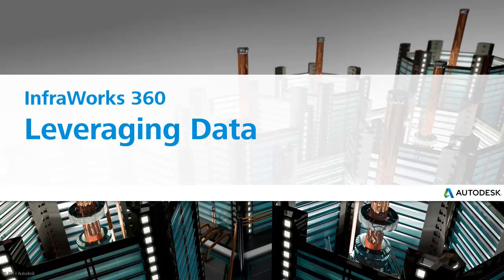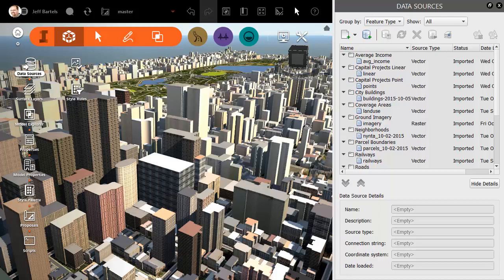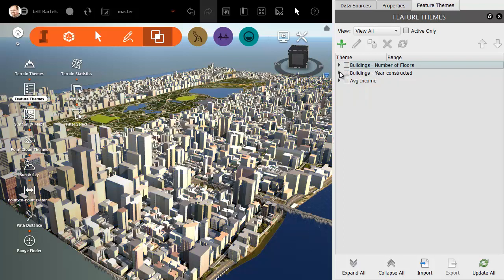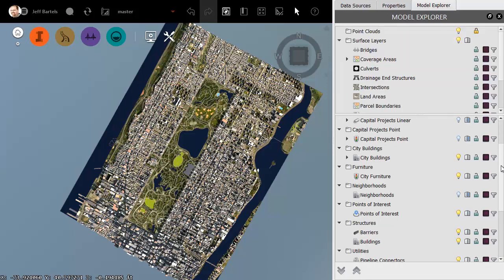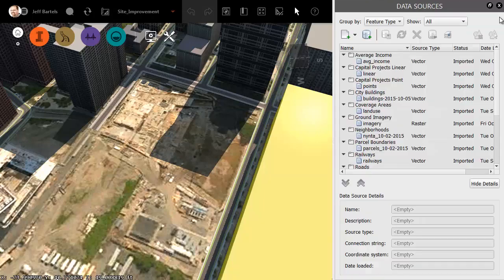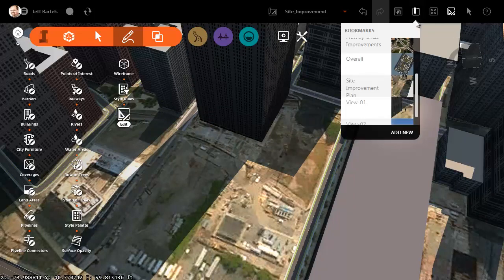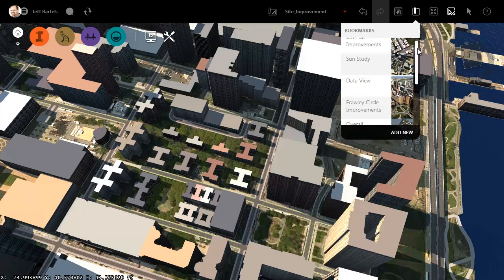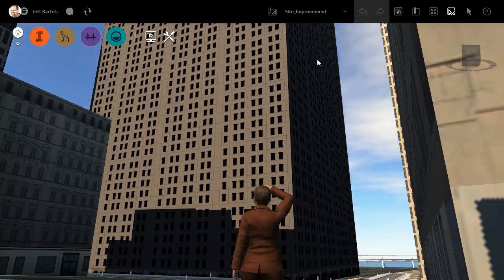Several ways to visualize and leverage data using InfraWorks 360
InfraWorks 360 provides many ways to take advantage of your data.  This video represents a quick view of some of the possibilities!